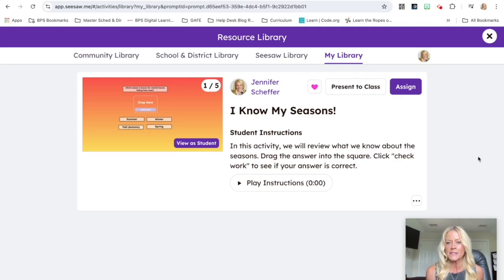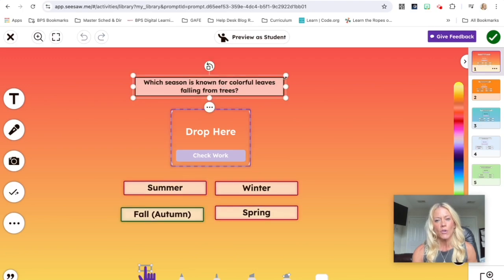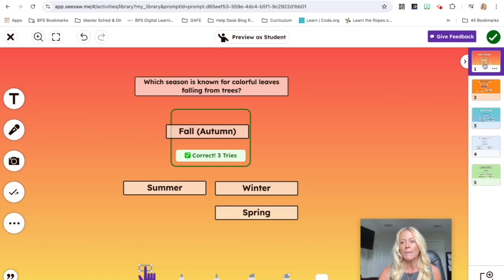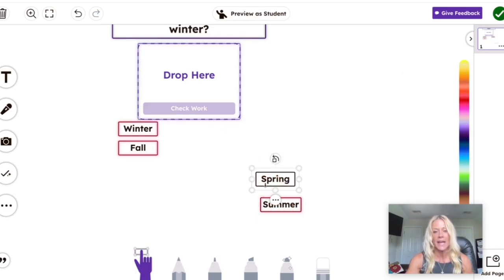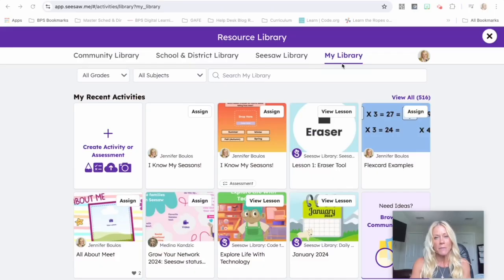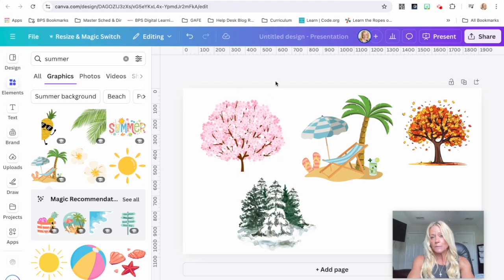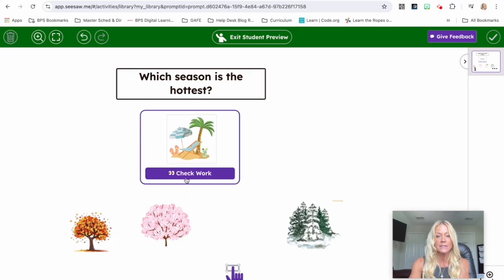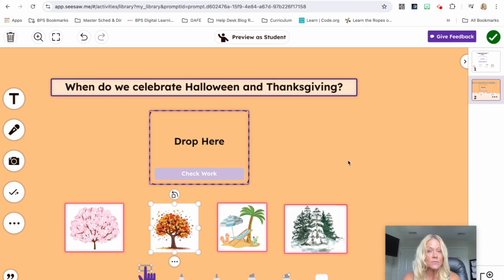Seesaw Drag and Drop Assessments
In this BPS EdTech Team on-demand training tutorial, BPS Digital Learning Coach Jennifer Boulos demonstrates the drag and drop assessment type in Seesaw using both text labels and images. Discover how you can use this Seesaw feature to deliver interactive, meaningful learning experiences to your students.